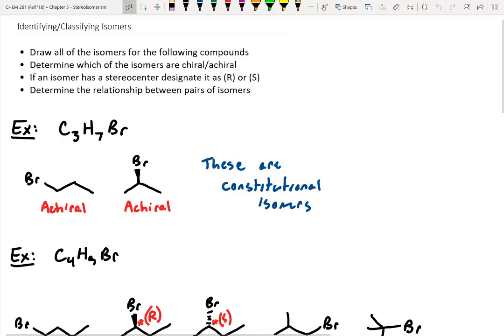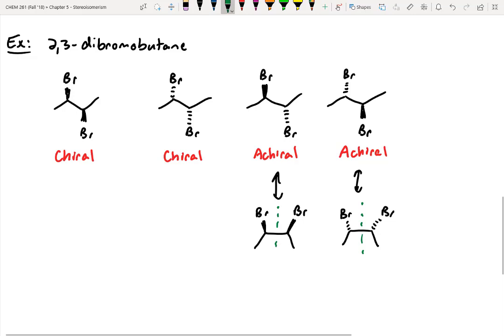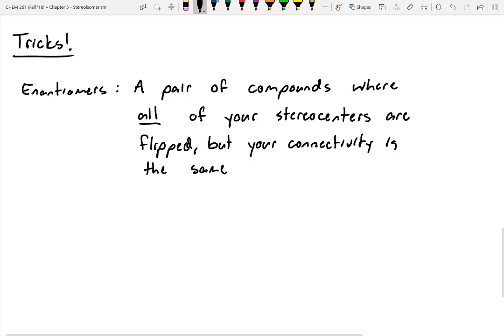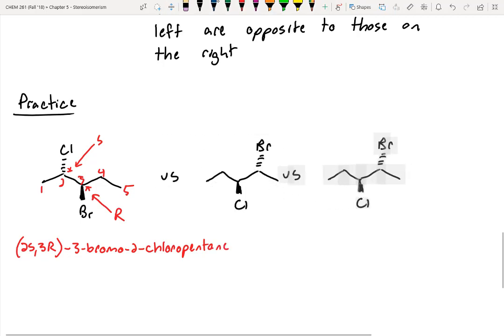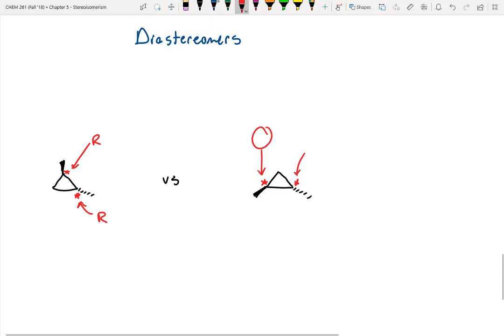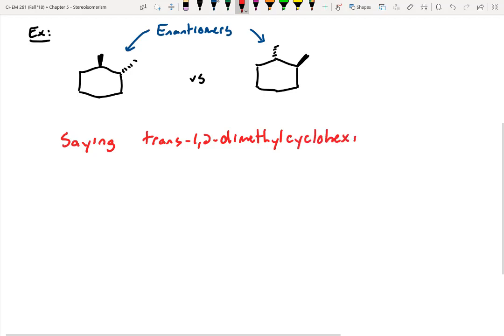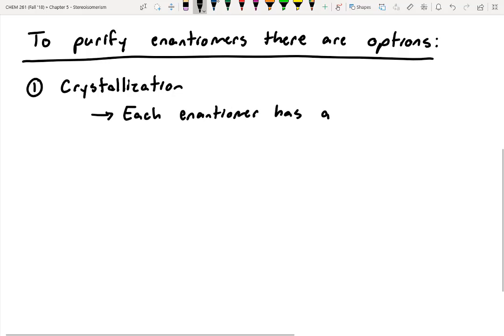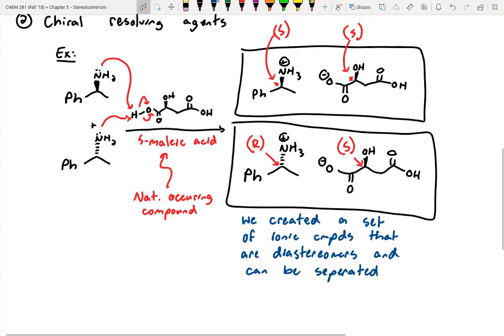CHEM 261 Stereoisomerism Part 2